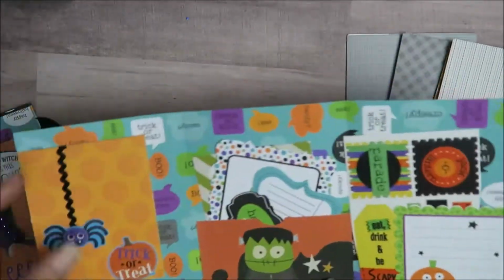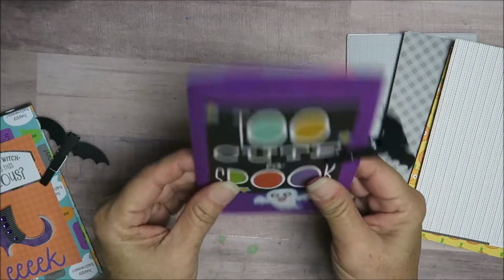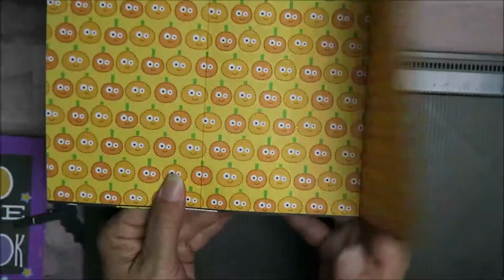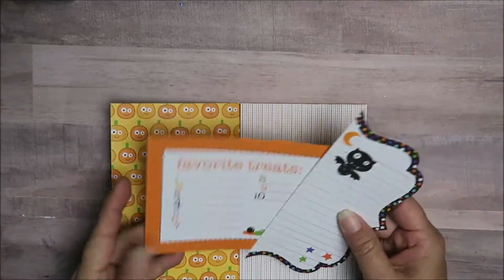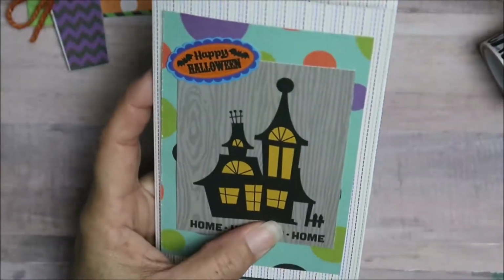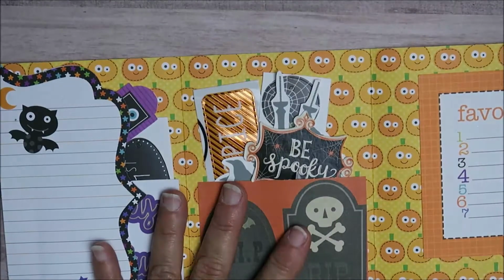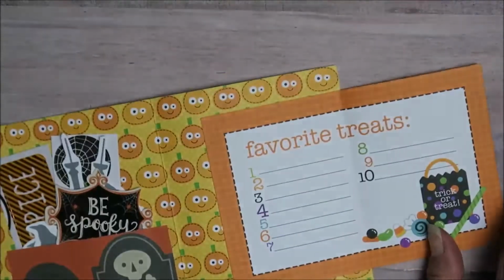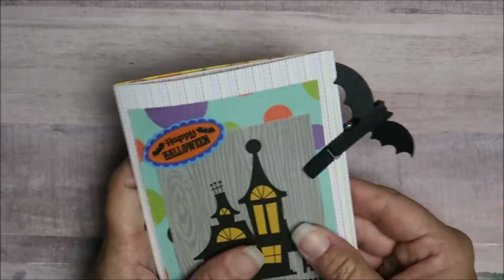EASY & SIMPLE DIY TRI FOLIO PENPAL FLAT MAIL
Mailing Address
Makaz Home

Clear storage Pockets 5 5/8 x 7 3/8
Art Glitter Glue
Clear pockets I use to make shaker envelopes
Phone and camera recording stand I use
Transfer tape I use for decals and stickers
Black glossy Vinyl for decals and stickers
White glossy Vinyl decals and stickers